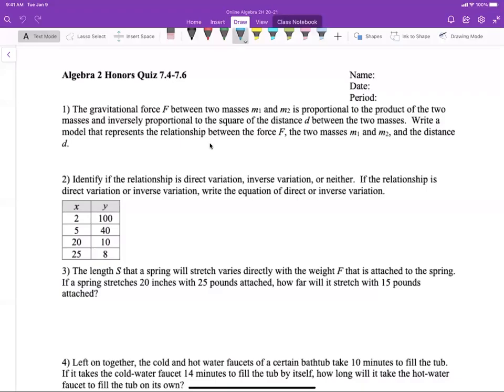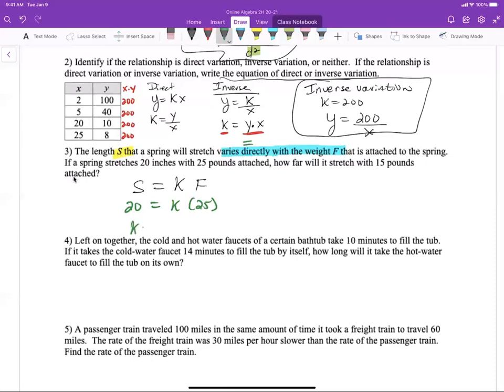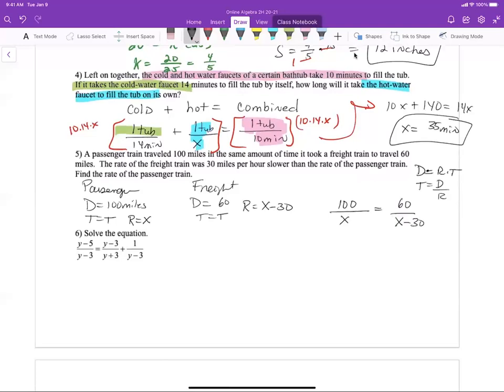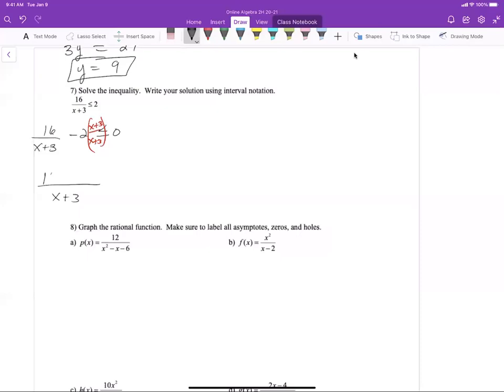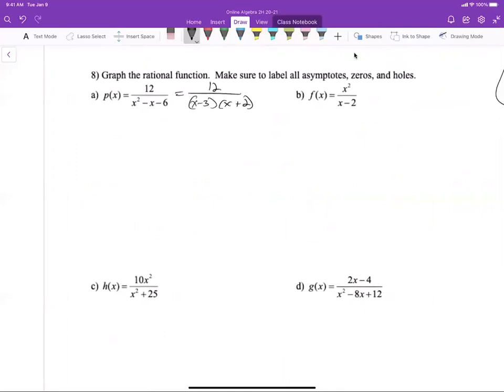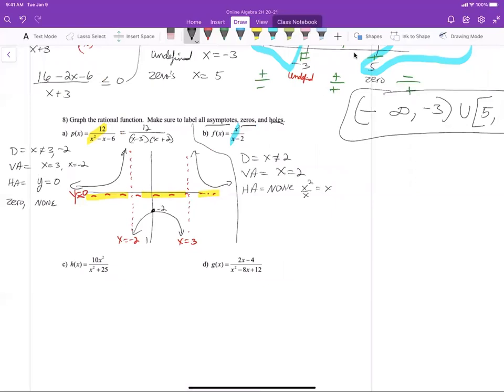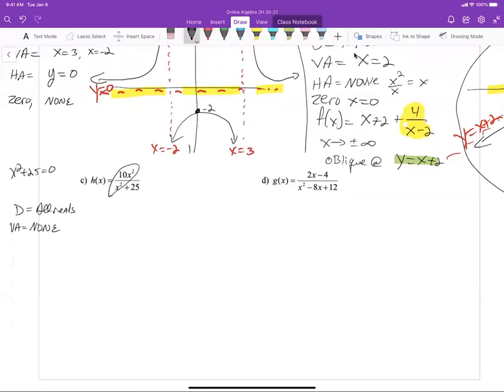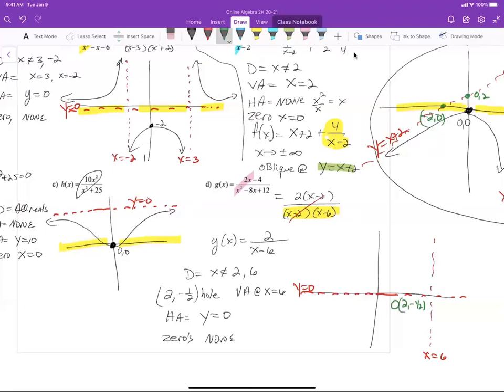Solutions Quiz 7.4-7.6